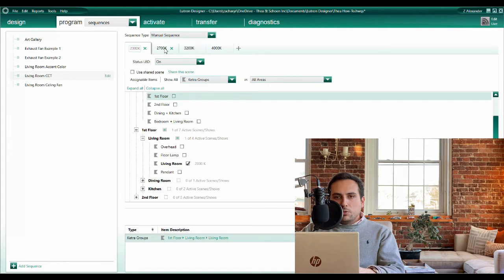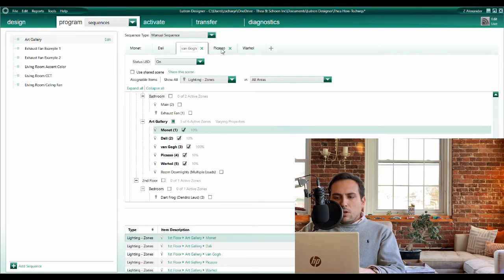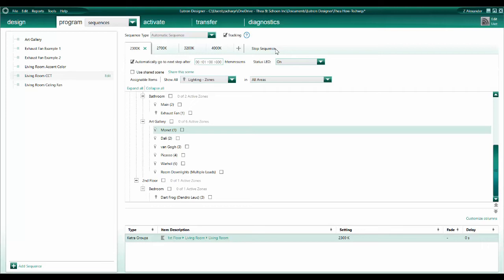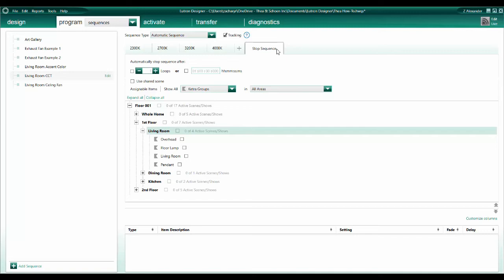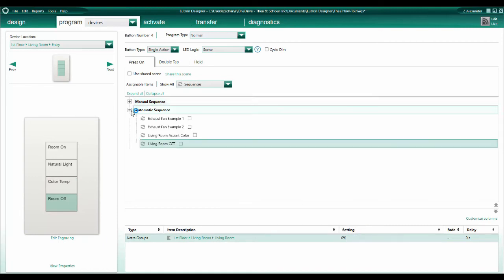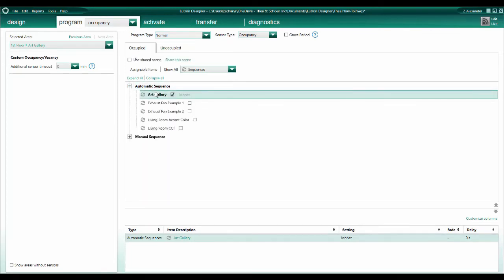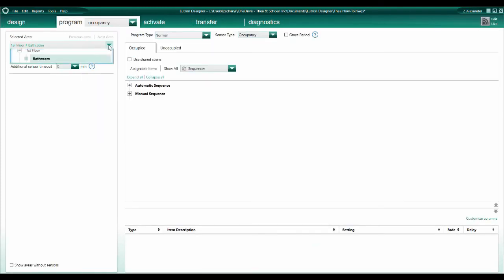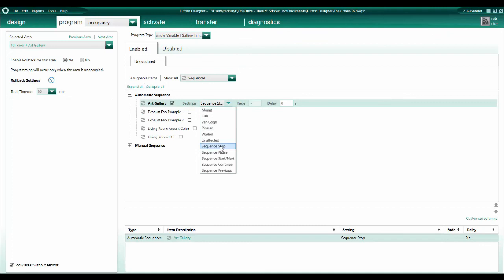Thea Lutron HomeWorks How To: Sequence Reset